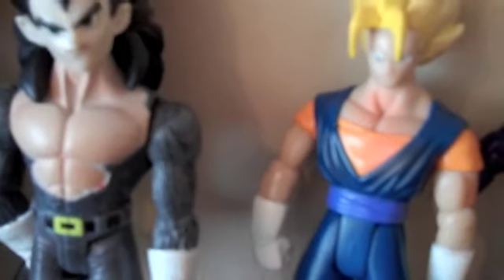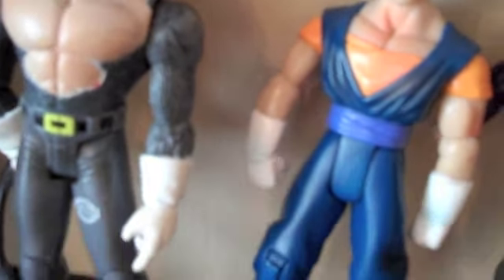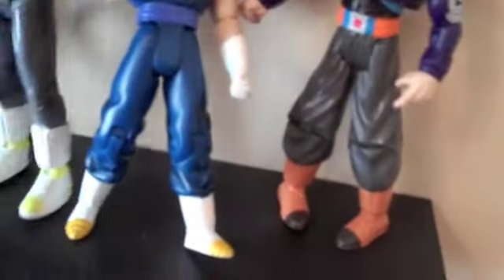Trade Vid: what i have to offer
showing things i have to trade
mu things i want to trade are:

marvel universe  shield agent and ms. marvel
namor